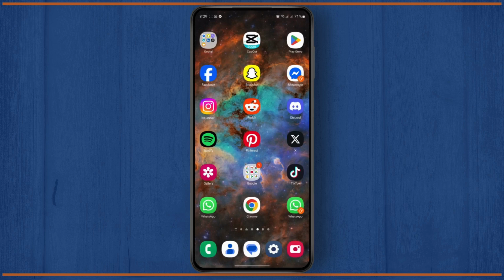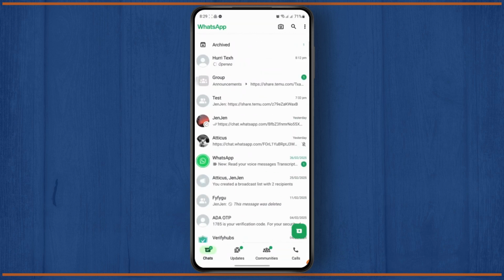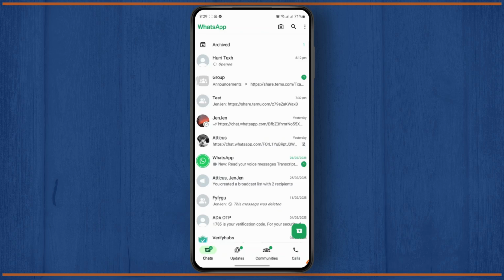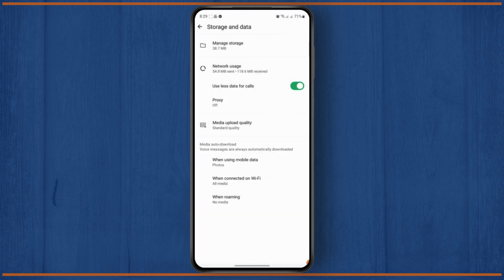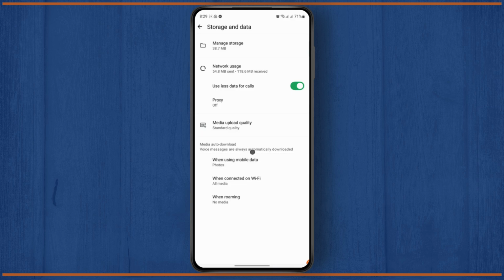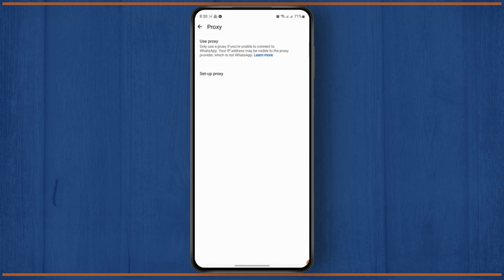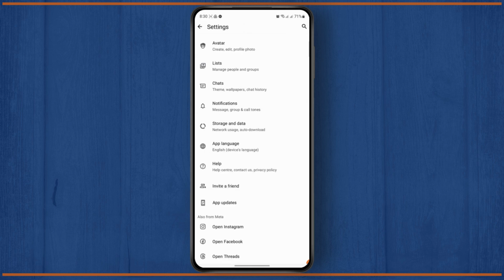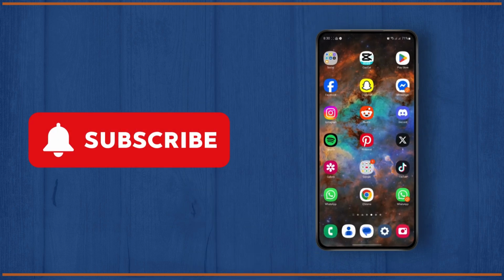How to Improve WhatsApp Video Call Quality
In this step-by-step tutorial, learn how to improve the quality of your WhatsApp video calls. Whether you're dealing with blurry images or lag, this video will show you the best tips and tricks to enhance your video call experience on WhatsApp.

In this video, you'll discover easy solutions to improve WhatsApp video call quality, ensuring better resolution and smoother conversations.

0:25 Step 1: Checking Your Internet Connection
1:00 Step 2: Adjusting WhatsApp Settings
1:20 Step 3: Improving Your Device's Camera and Lighting